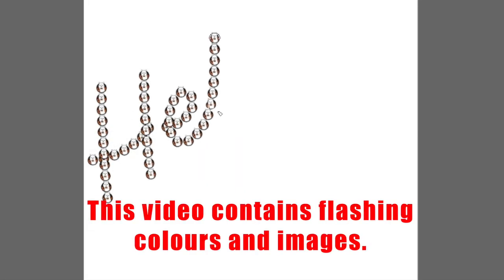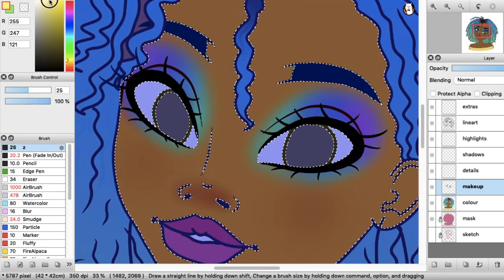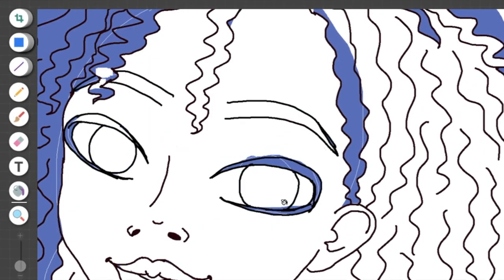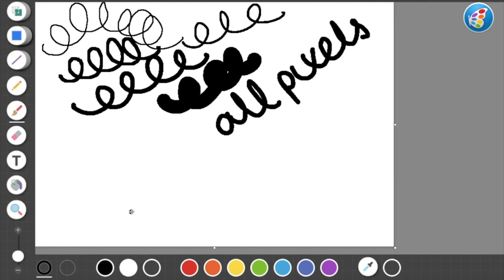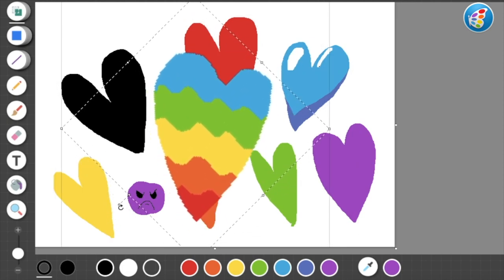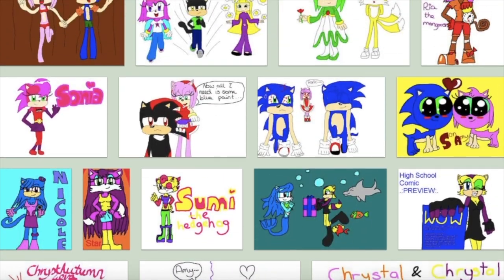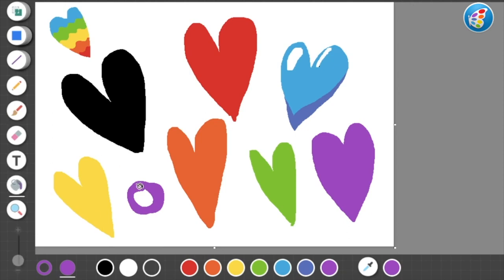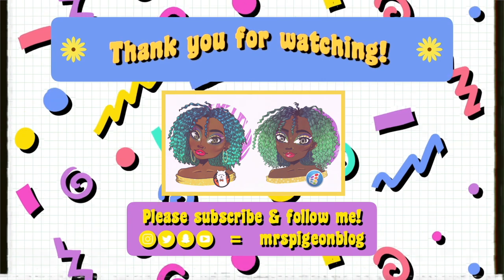FireAlpaca VS Paint/Patina - Which Software is BETTER?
Another art video, by popular demand! This time I am comparing the programme FireAlpaca to Patina (AKA Mac's MS Paint) to show the difference between how they work and what they can offer to a digital artist. I hope you find this helpful! :)

Hi! my name is Gabi also known as Mrs Pigeon and thank you for dedicating your time to this video!

I upload art, journaling, lifestyle & explorative vlogs fortnightly on this channel and additional videos for certain themes and holidays and also monthly goals/vlogs

🌈 --CREDITS--🌙
▸ Intro animation was made by me
▸ Song ‘Write You’ is by Joey Pecoraro
▸ Song ‘Jazz Apricot’ is by Joey Pecoraro
▸ Song ‘Ice Cream’ is by Joey Pecoraro
▸ Song ‘Digital Secrets’ is by Unicorn Heads
▸ Outro music was made by me (made on Music Maker Jam)
▸ Outro animation was made by me